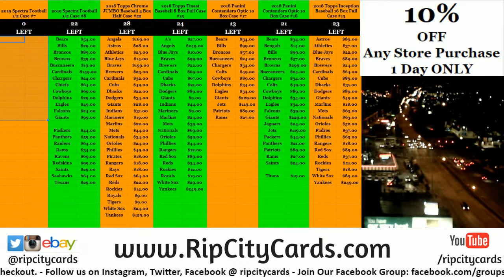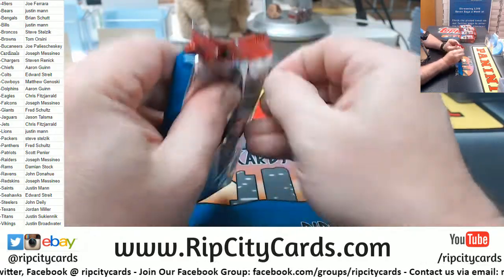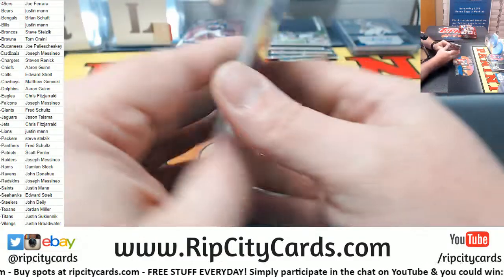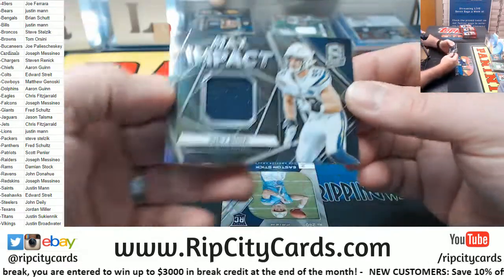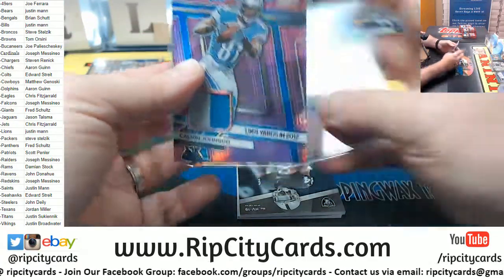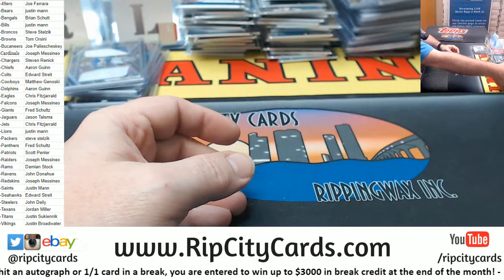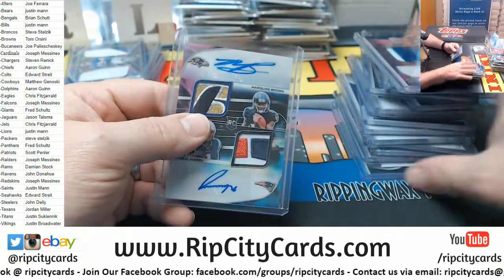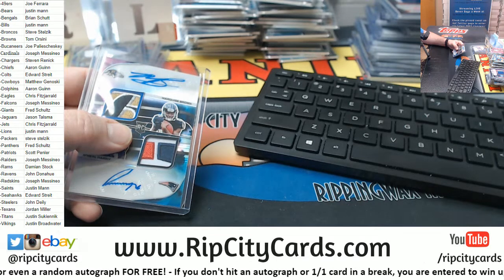2019 Spectra Football 4 Box #7 RCC